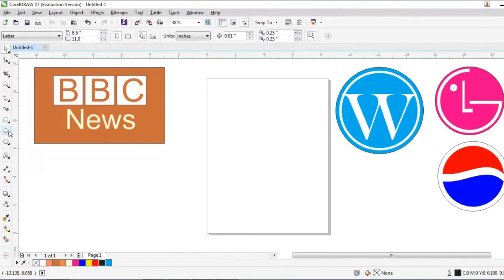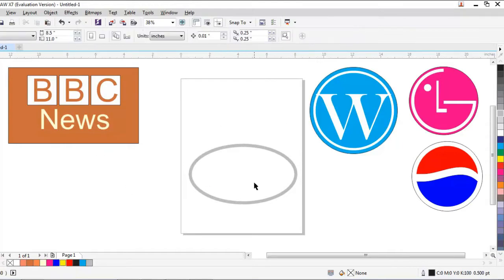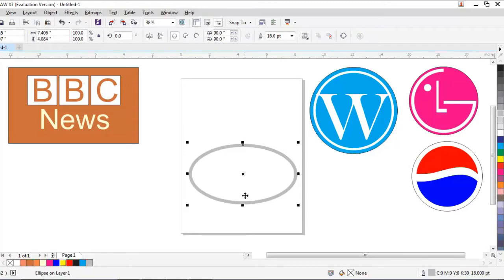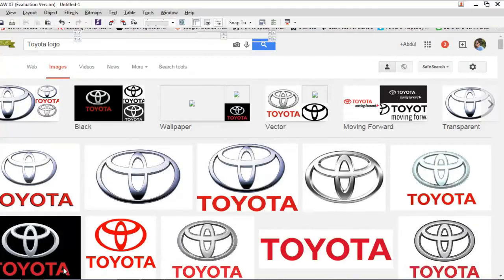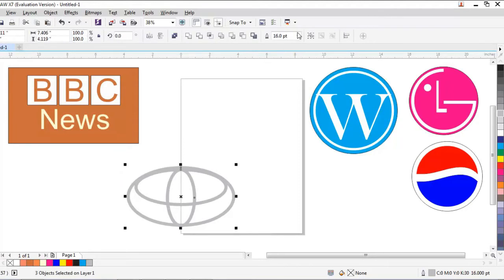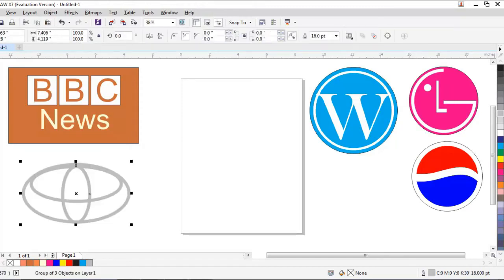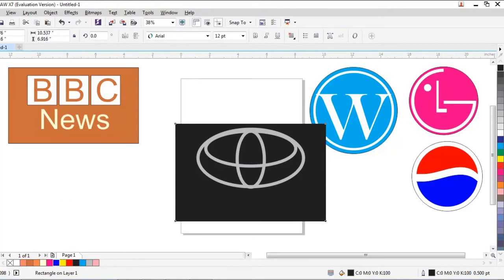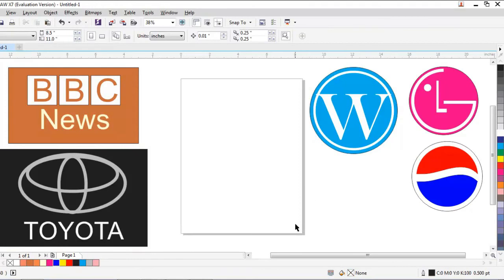how to make Toyota logo in corel draw in 5 min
In this video we are learn to make Toyota logo in corel draw in 5 min hope you like the video if you like these video visit our channel for learning.